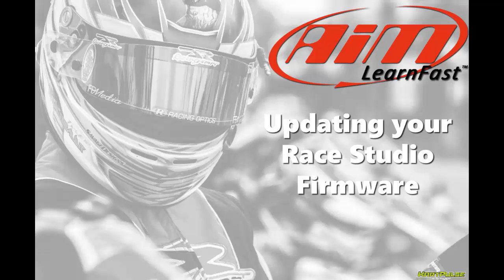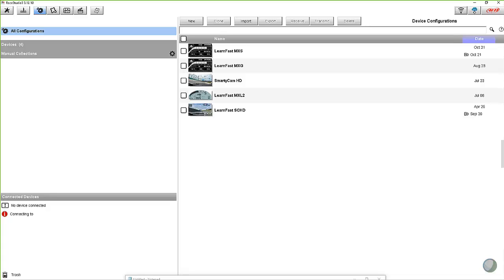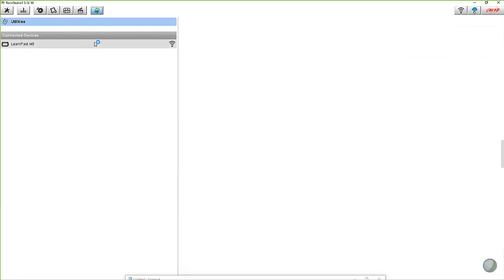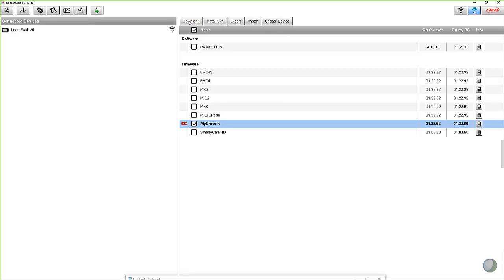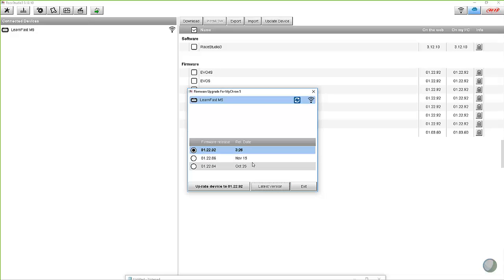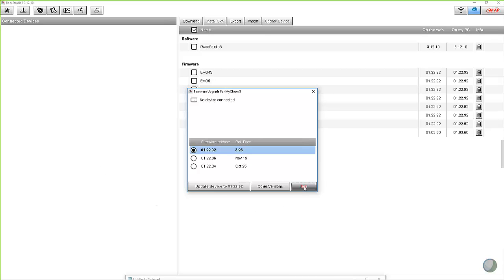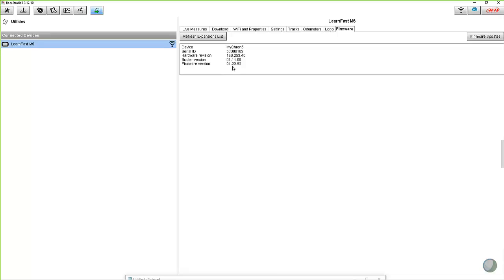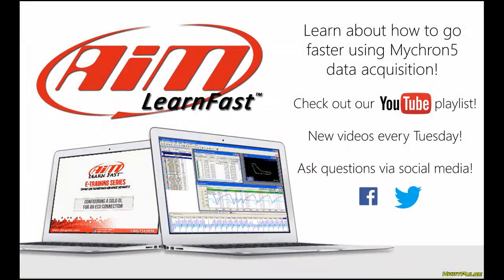Updating M5 Firmware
In this video we show how to use the 'Web Update' feature is Race Studio 3 and then how to update the MyChron 5 firmware using WiFi.